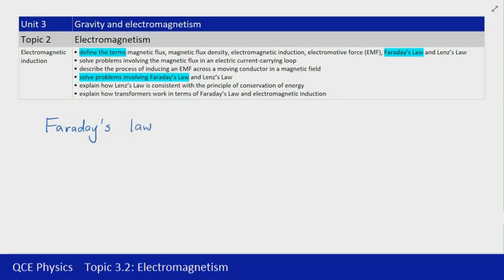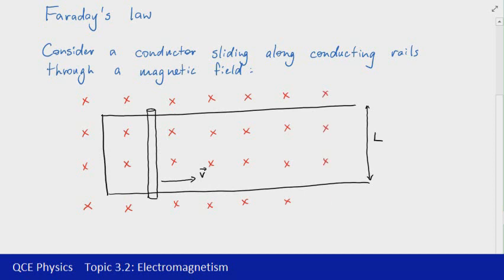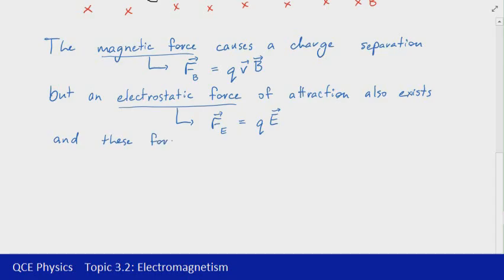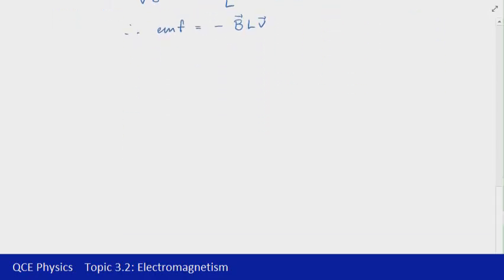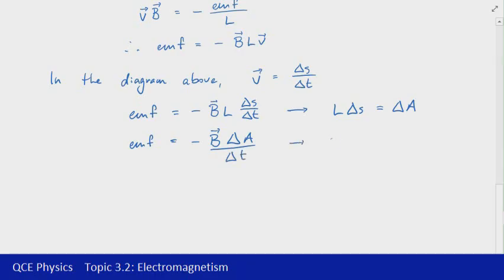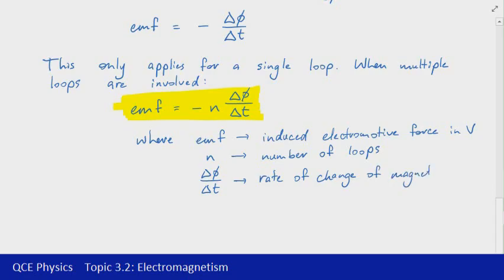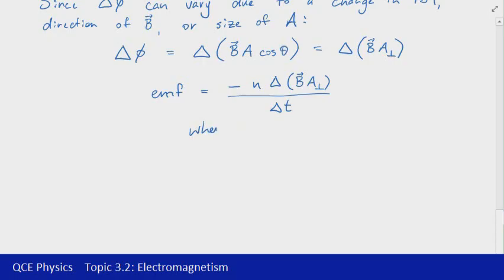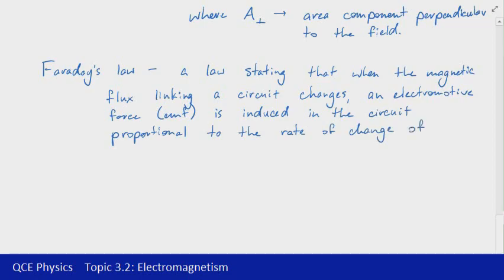QCE Physics - 3.2 Electromagnetism Part 10: Faraday's law